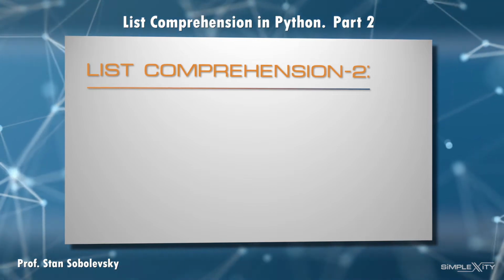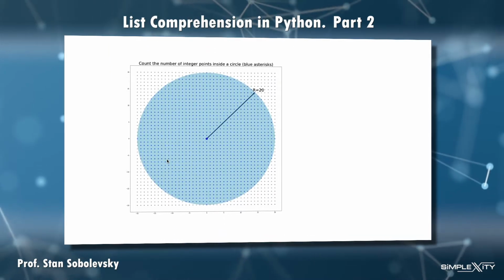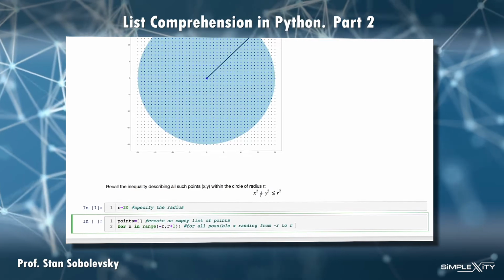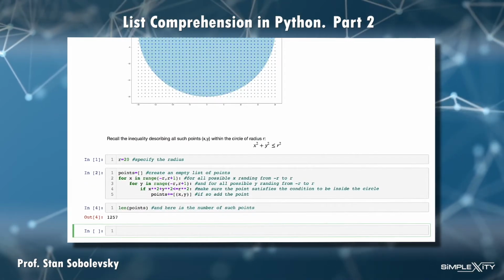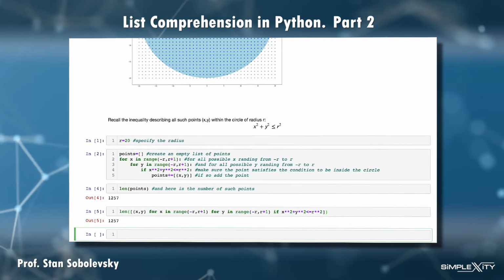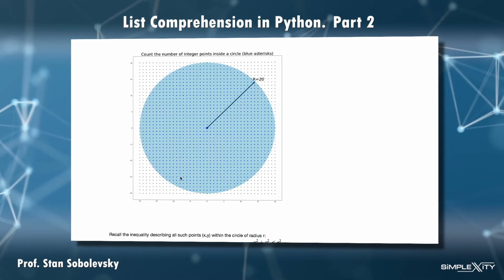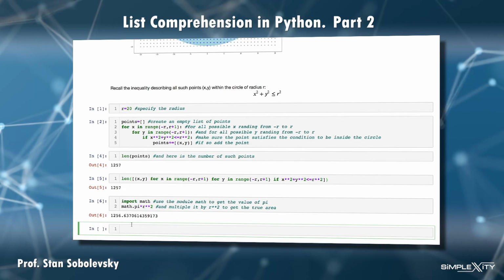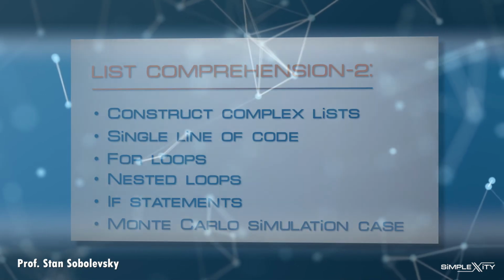List Comprehension in Python. Part 2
Now once we learned the basic syntax for list comprehension in Python, let's talk about some extensions (nested loops and conditional statements), allowing to use it for more sophisticated tasks, like Monte Carlo simulation for example.